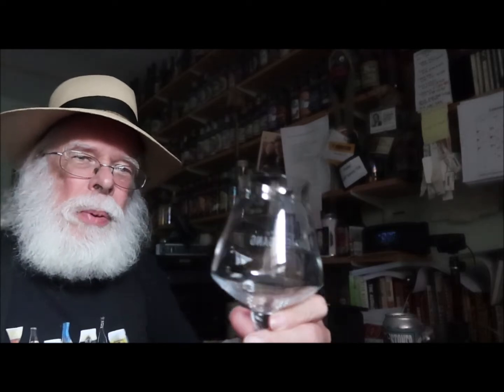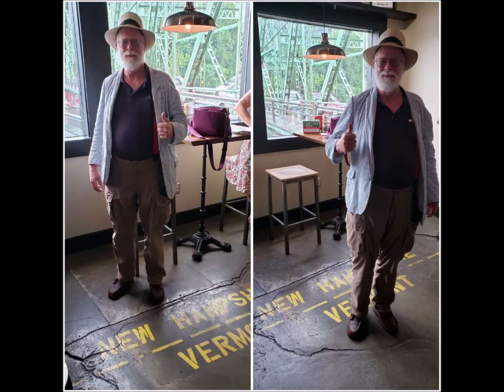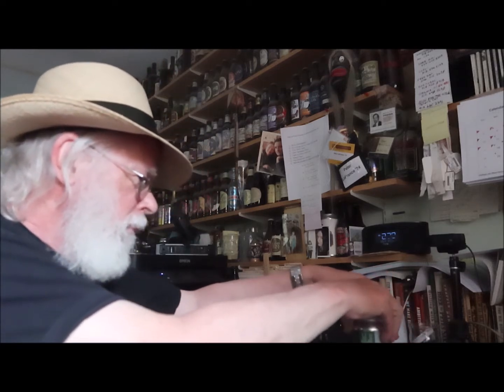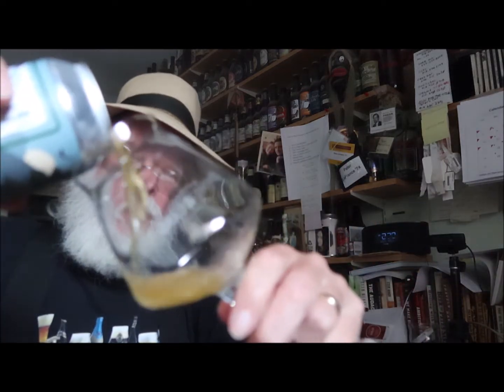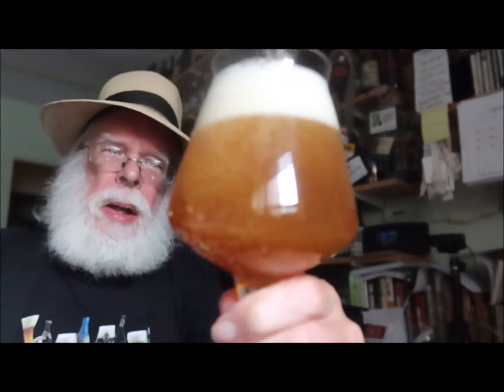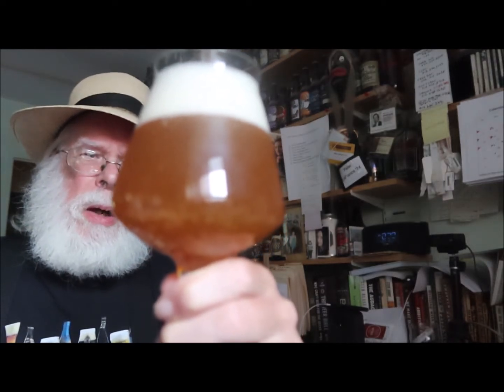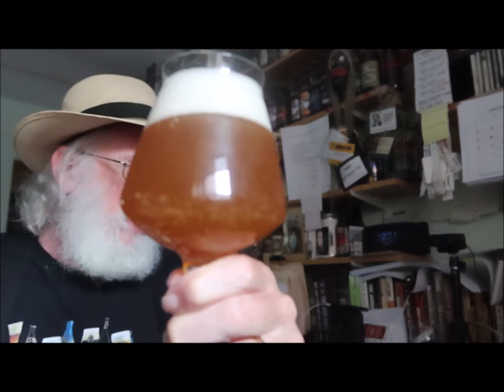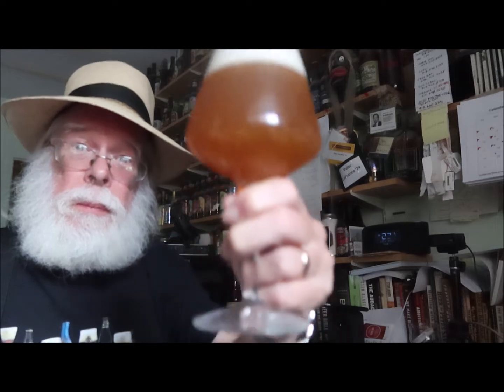Whetstone Station Big Stoner Hazy Double IPA Tasting with The Old Growler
Whetstone Station Big Stoner Hazy Double IPA - at 7.9% ABV

THE REST OF THE STORY:

The UNTAPPD.com website has the following information on Whetstone Station Big Stoner Hazy Double IPA:

Big 'Stoner Whetstone Beer Co.
IPA - Imperial / Double
7.9% ABV
48 IBU
“With all late-addition hops and intense dry hopping, our dank Vermont double IPA is big, balanced, and delicious. The “big brother” of our flagship Whetstoner, Big 'Stoner packs a punch at just over 8% abv.”
“Pairs great with hearty or spicy food and nachos.”

STATS
7.9% ALCOHOL BY VOLUME
48  BITTERNESS UNITS

NUTRITION
N/A  CALORIES
N/A  CARBOHYDRATES
N/A  PROTEINS

Cheers,
Peter LaFrance